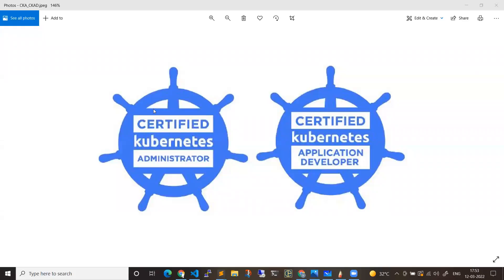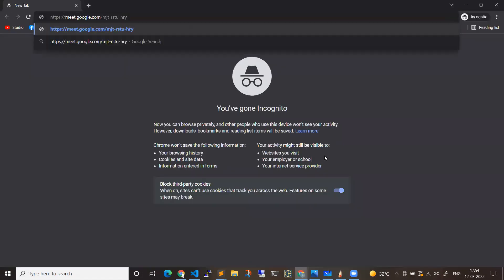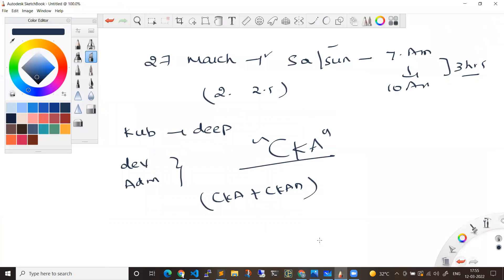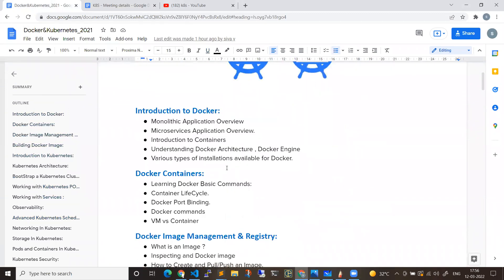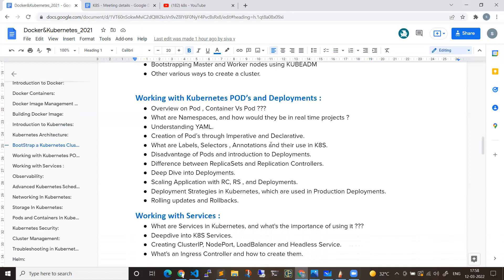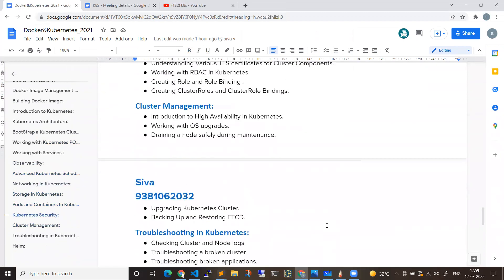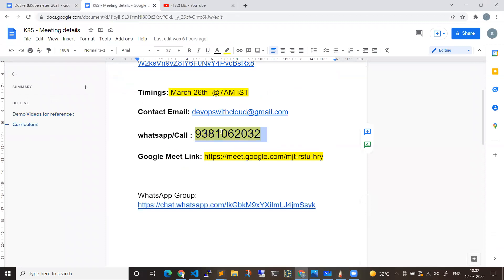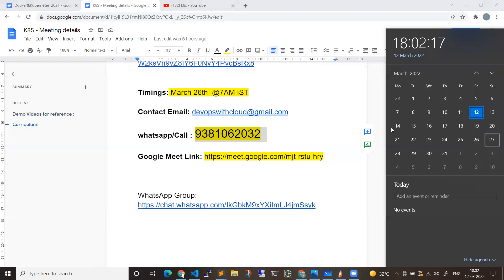తెలుగులో Kubernetes Real time Training | Weekend Batch From March 27th | CKA | CKAD | Helm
Timings: March 27th  @7AM IST